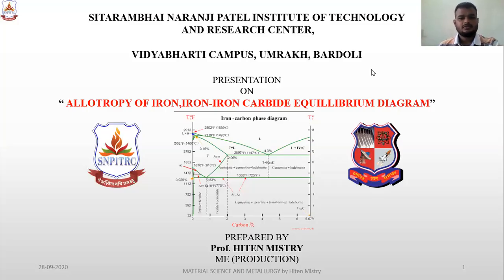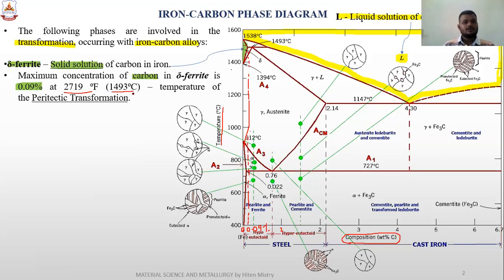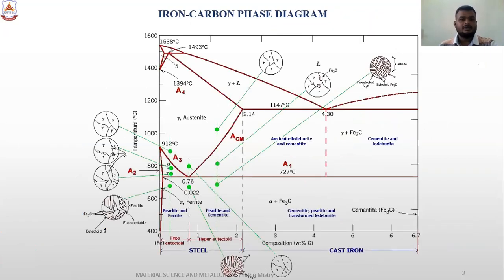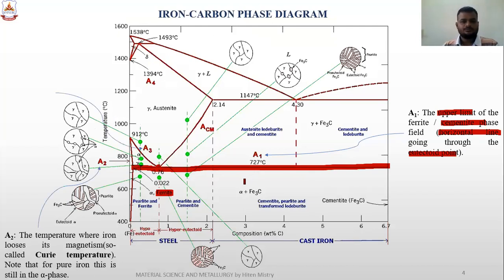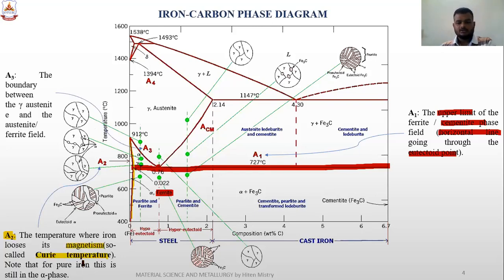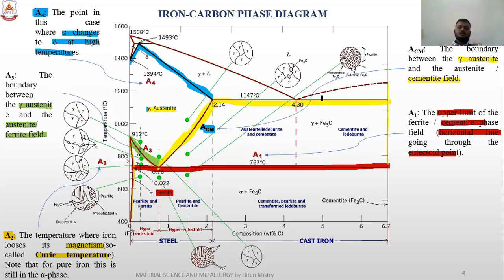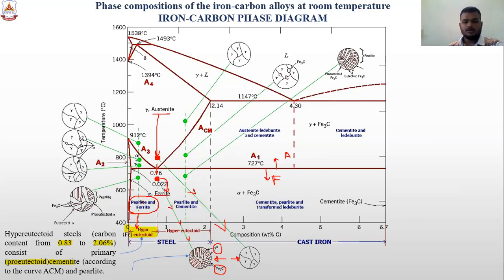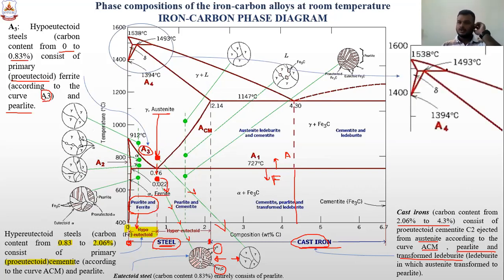iron carbide diagram